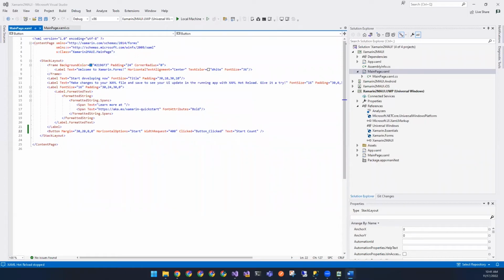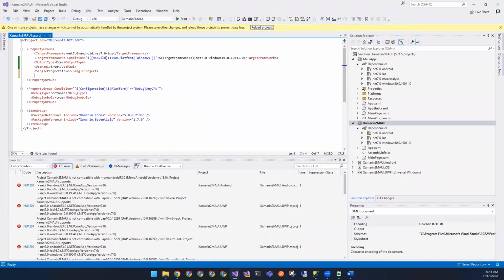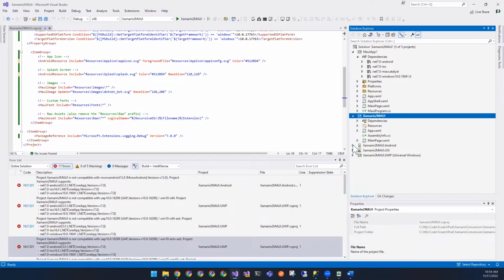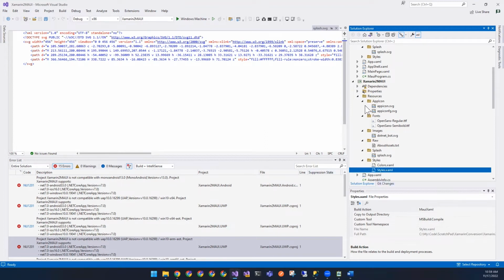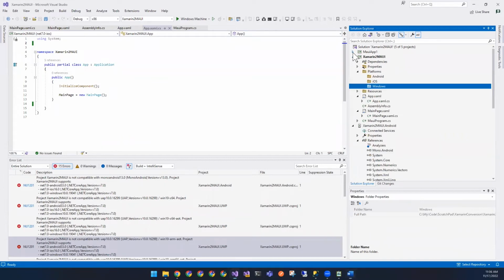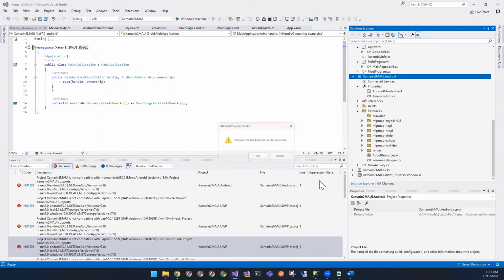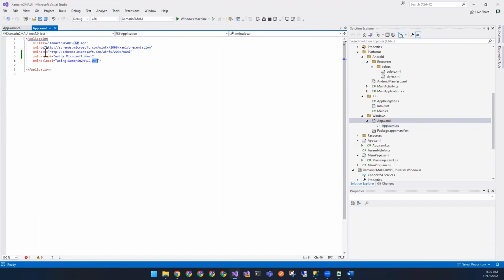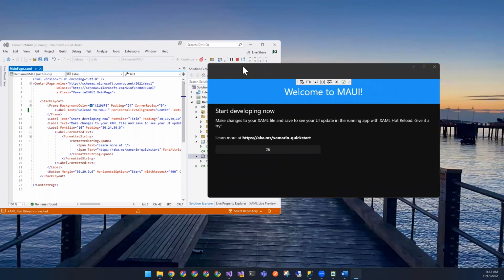Episode 28 - Convert Xamarin Forms to MAUI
With the launch of .NET 7 its time to take a solid look at .NET MAUI for mobile applications.  But what if you already have a mobile app built using Xamarin Forms? Since it's built on .NET Standard your feature set is essentially locked to the lowest common denominator between all the frameworks that it .NET Standard supports. This video in a step by step walkthrough of how to convert it to MAUI and gain the powerful new features that it, .NET &, and C# 11 have to offer.

Introduction 0:00
Update project files 02:07
Remove references 08:19
Migrate launch settings 09:30
Migrate app resources 10:13
Setup ancillary the code (and fix namespaces) 13:03
Copy over android files  17:20
Copy iOS files 21:55
Copy windows files 23:23
Finishing touches 28:43